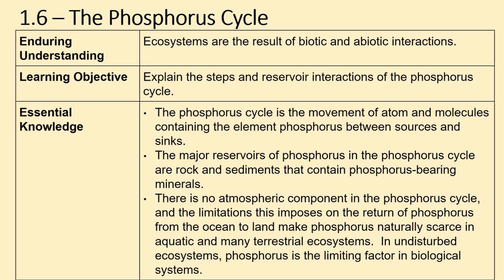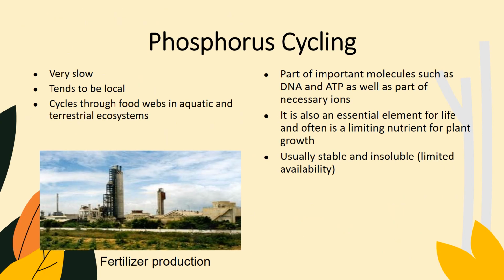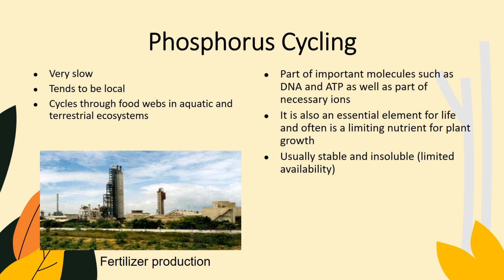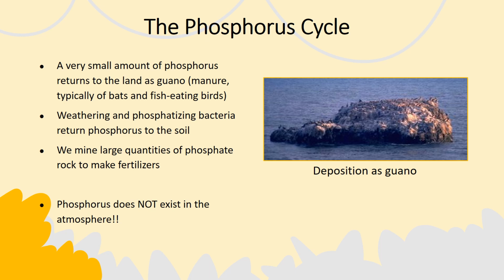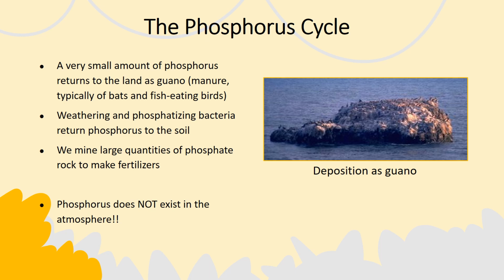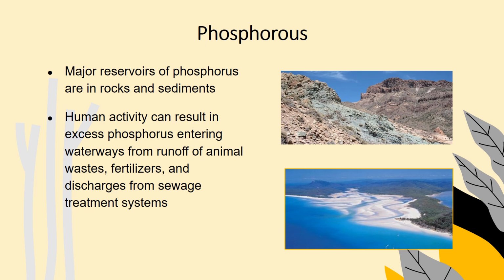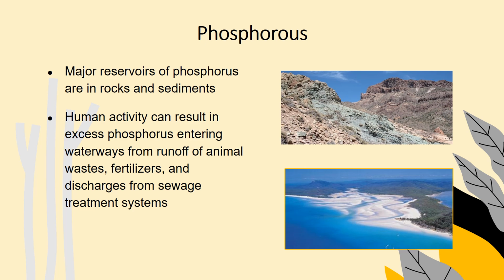1.6 - Phosphorous Cycle